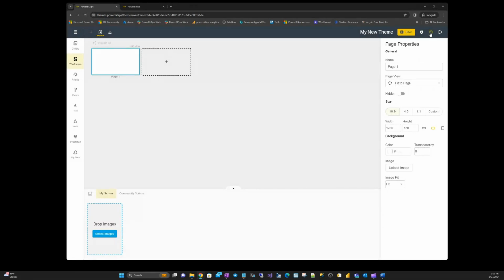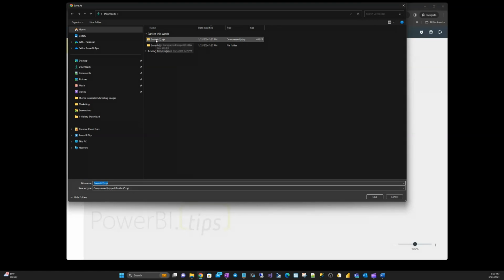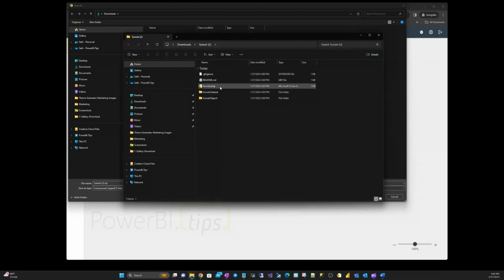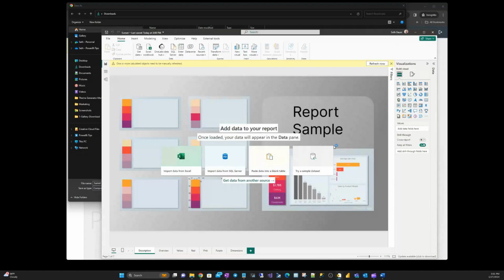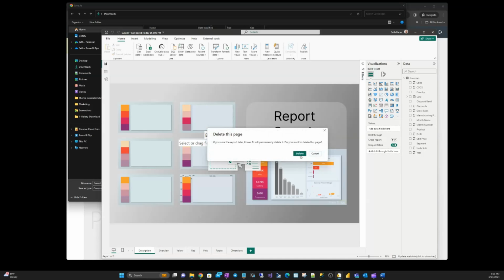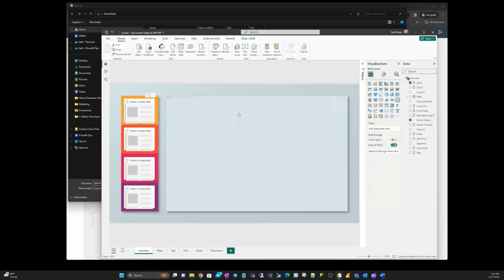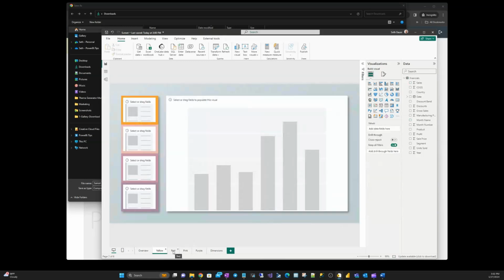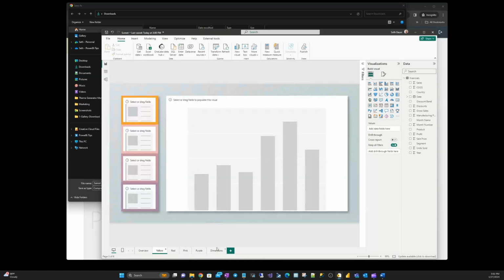Tips + Theme Generator Tutorial - Gallery Project Download Tutorial